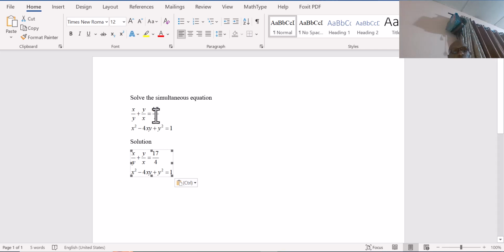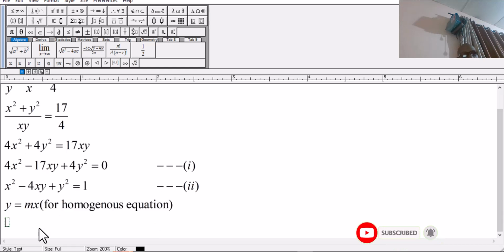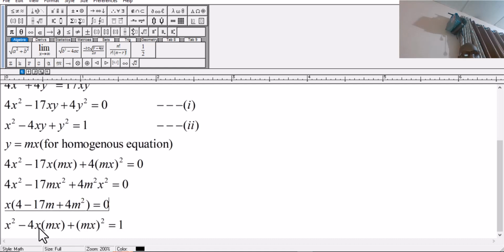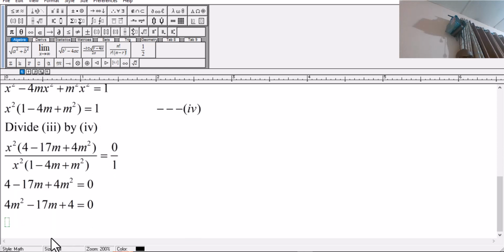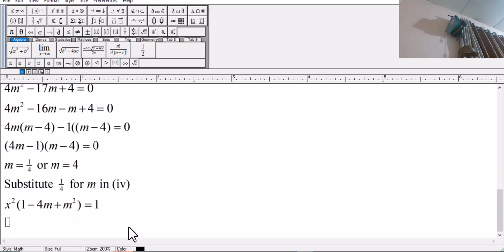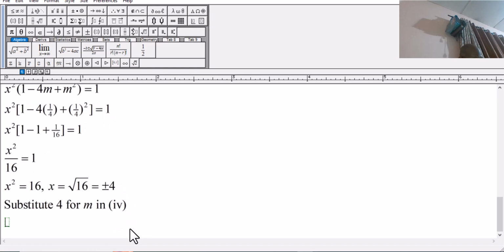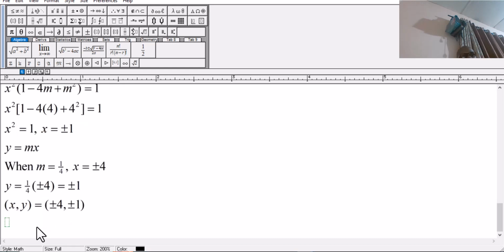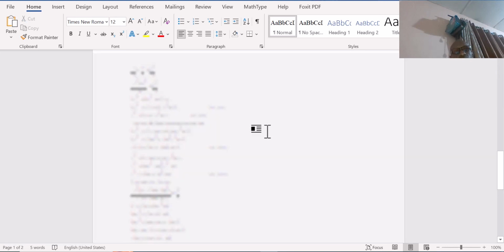Solve the simultaneous equation x/y+y/x =17/4, x^2-4xy+y^2=1